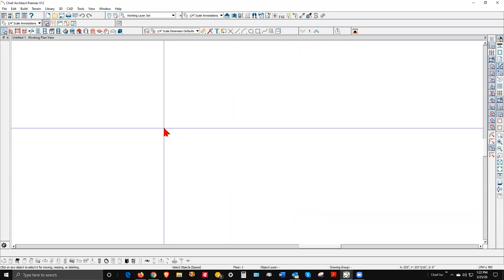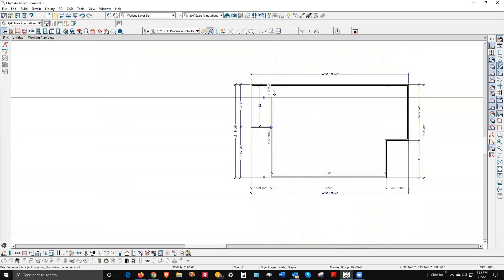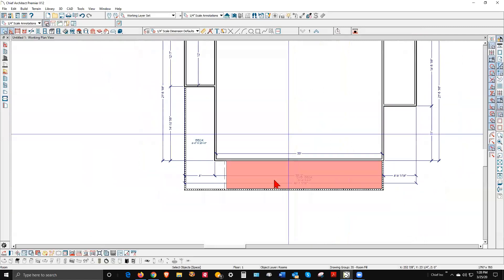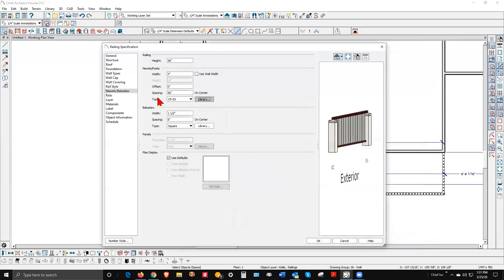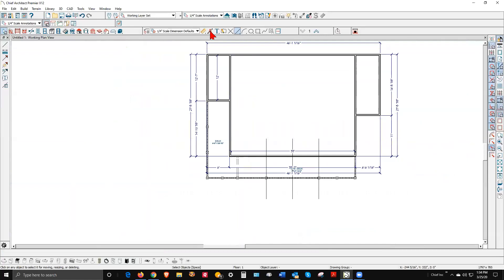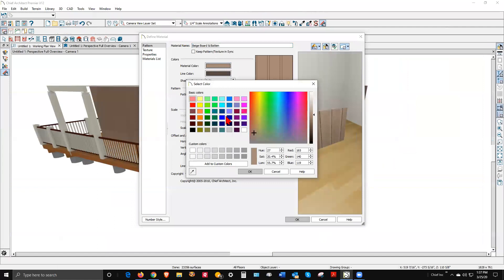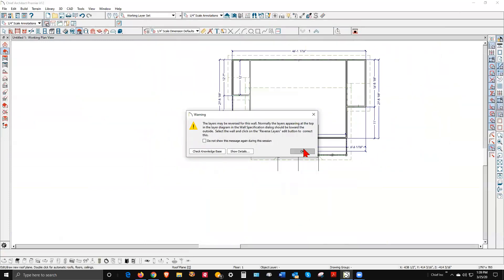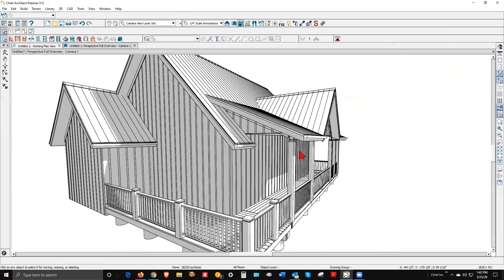Roof difficulties at Home Talk (Pro)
How to get this roof system roughed in